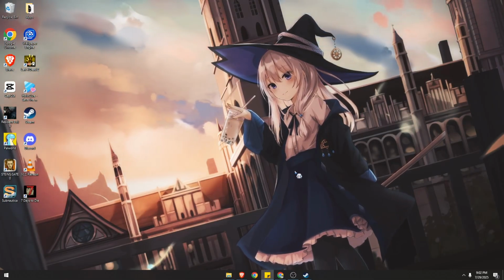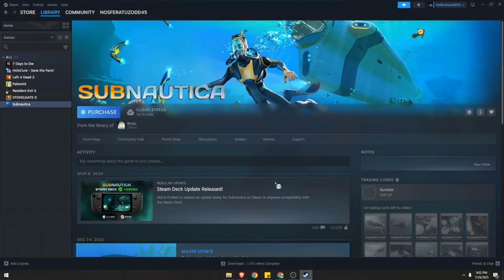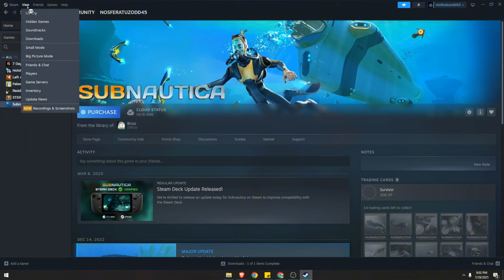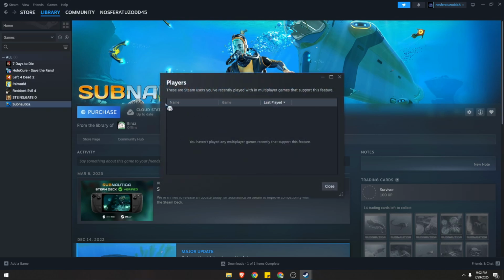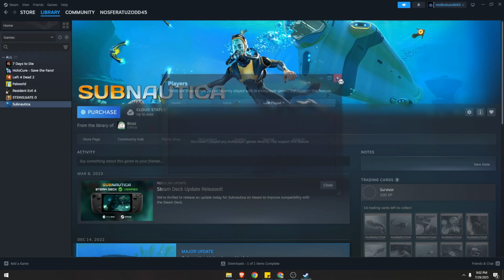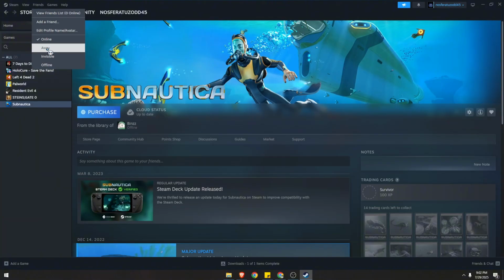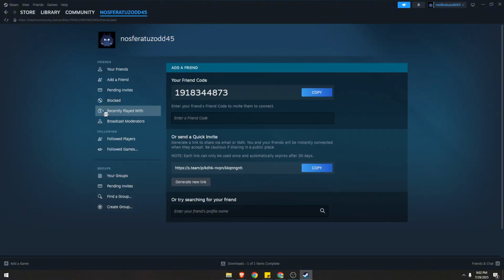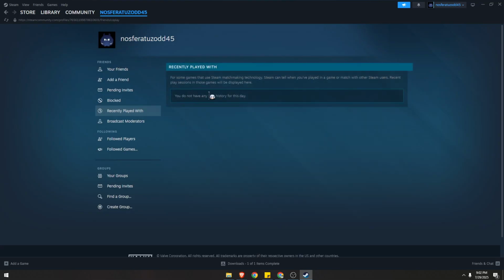How to See Recently Played With Players on Steam – Full Guide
You’ll learn how to find players you’ve recently played with on Steam. This is how to see recently played with players on Steam step by step.